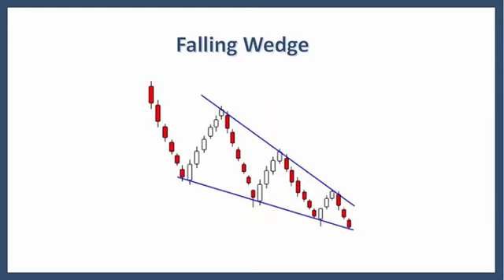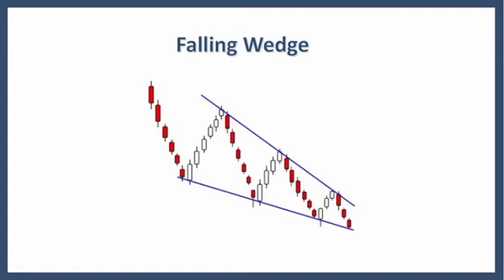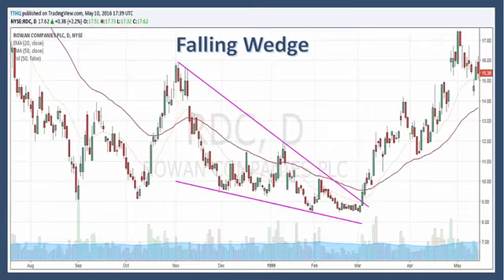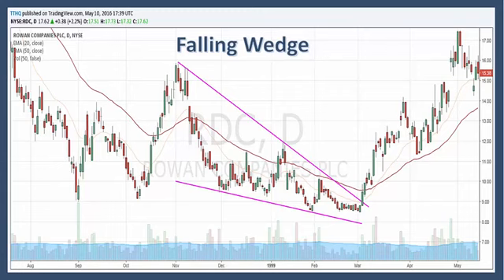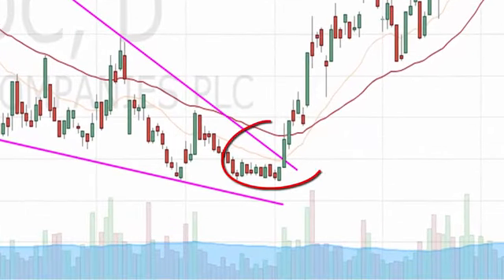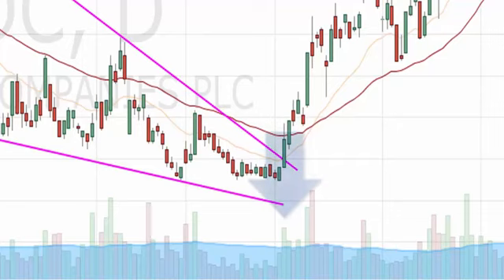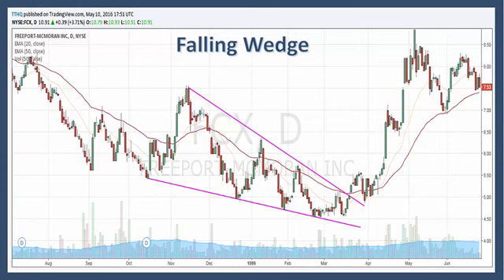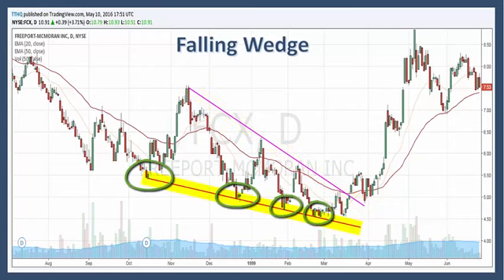Falling Wedge Pattern In Stock Trading Explained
Easy and straight forward explanation on how day traders and stock traders can play the famous falling wedge pattern.